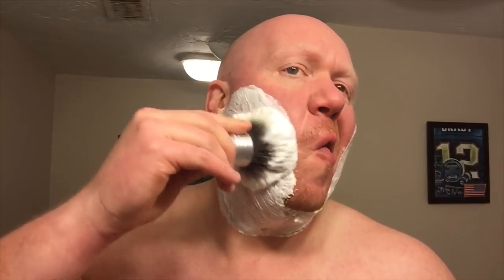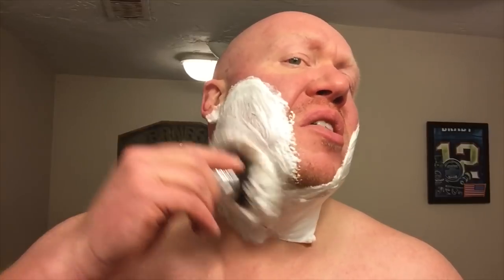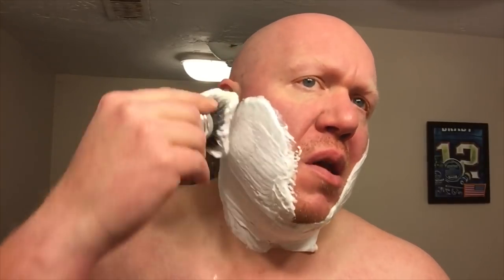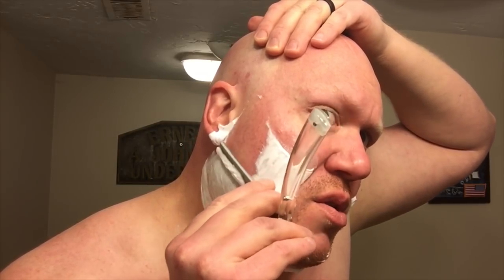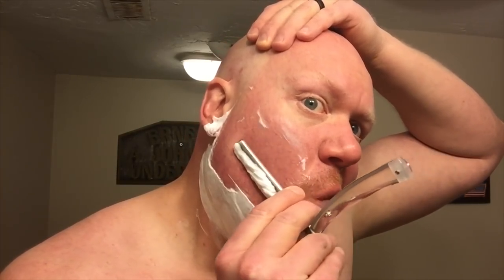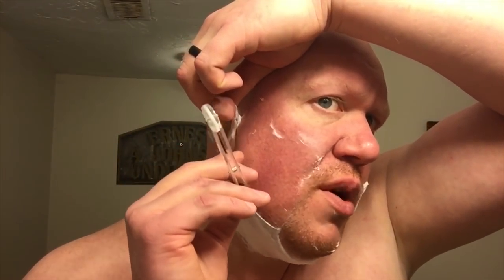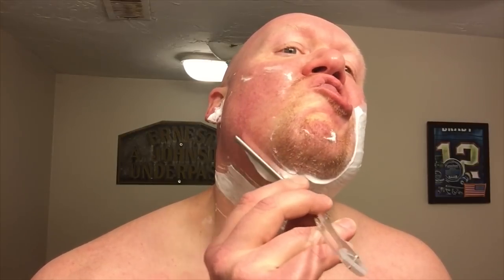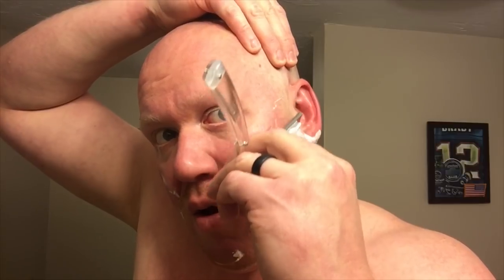Saponificio Varesino 70th Anniversary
​Saponificio Varesino is an Italian artisan based in Brebbia in the Province of Varese in the Italian region Lombardy. The company was established in 1945 by Dante Bardelli and it has a long standing tradition of making vegan based, hard puck shaving soap. In addition to shaving soap, they also sell bath bars and shaving accessories.

70th Anniversary is a chypre scent with notes of Orange, Bergamot, Sage, Rose, Clove, Hydrangea Cedarwood and Sweet Patchouli. This is a bright and pleasant scent that opens citrusy with bergamot and orange before the floral notes of hydrangea and rose pop into the accord. The scent is delicate and inoffensive in the truest sense. Scent strength on this soap is mid off the puck and moves to mid-light upon lathering. Comparable scents that can be found in “wetshavedome” are Lebelle Soaps Classico and Catie's Bubbles Mille Chypre.

Saponificio Varesino utilized their Beta 4.1 soap base for this release, which debuted back in 2015. This vegan base is touted to provide superior slickness and post shave. Ingredients are listed as: Sodium Cocoate, Potassium Stearate, Sodium Cocoyl Isethionate, Rapeseedate Sodium, Sodium Sunflower, Aqua / Water / Eau, Shorea stenoptera Seed Butter, Fraxinus Ornus (Manna Ash) Sap Extract, Parfum / Fragrance, Ternifolia Macadamia Seed Oil, Sucrose Cocoate, Butyrospermum Parkii (Shea) Butter, Prunus Amygdalus Dulcis (Sweet Almond) Oil, Oryza Sativa (Rice) Starch, Xanthan Gum, Glycerin, Stearic Acid, Sodium Chloride, Tocopheryl Acetate, Vitis Vinifera (Grape) Seed Oil, Citric Acid, Benzyl Salicylate , Limonene, Citral, Alpha Isomethyl Ionone, Linalool. The hard puck loads easily in both natural fiber brushes as well as synthetic brushes. The soap is not overly thirsty but does reward the user with a merengue like lather with proper hydration and agitation. The slickness on this soap, both primary and residual are very good, not elite, but better than average by a substantial margin. Post shave is good, but not as good as I expected based on the claims and other reviews I encountered. This soap base receives a shave score of 85, which places it alongside soap bases such as Dr. Jon’s and Blackship Grooming.